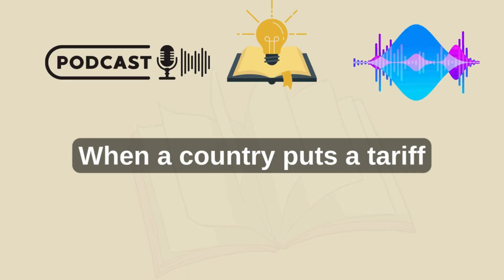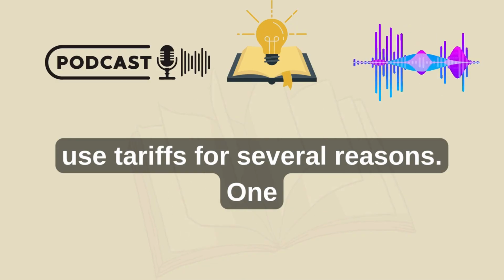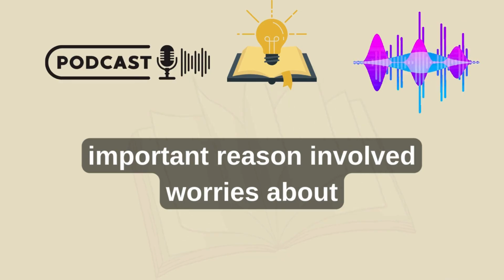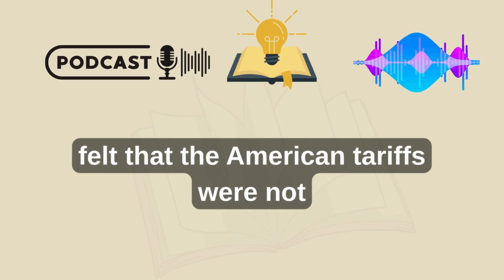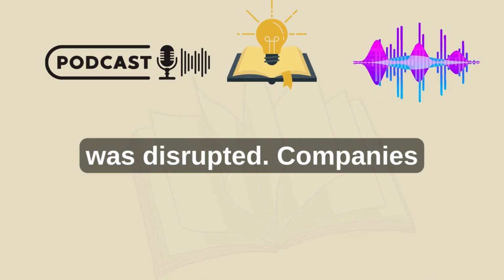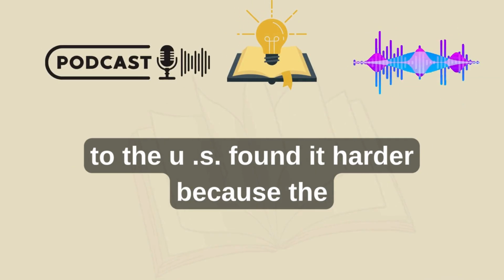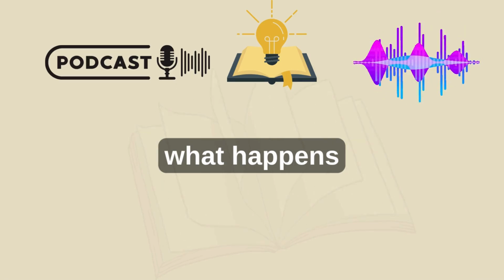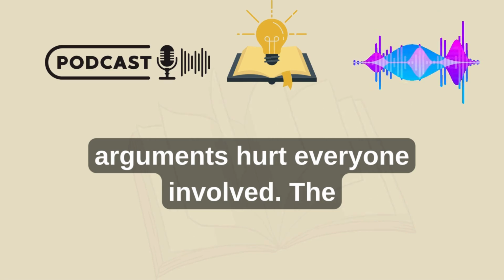China vs Trump's Trade War II Learn English Through Story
Welcome to another powerful English learning story, where global events meet everyday conversation! In this episode, we dive into the intense trade war between China and former U.S. President Donald Trump. Discover what really happened, why it matters, and how it shaped the world — all while improving your English listening, vocabulary, and comprehension.

💬 This story-based approach helps you learn real English, the way it’s spoken — using clear narration, everyday expressions, and simple explanations of complex topics. Whether you're a beginner or an intermediate learner, this is for YOU.

🎯 What You’ll Learn:
Key vocabulary about economics, politics, and global trade
How to use new phrases in daily conversations
How to understand the tone and flow of English storytelling
Practice listening skills in a meaningful context

👉 Share This Message:
{ UCtiCzm7Ibxe-i6_H-sjVlaA}

📚 Bonus: Use this story to spark discussion, improve your speaking skills, and build confidence in English.